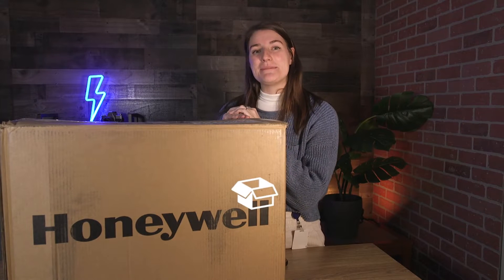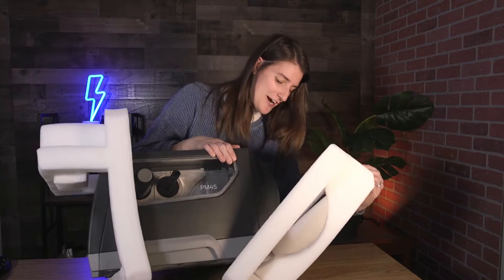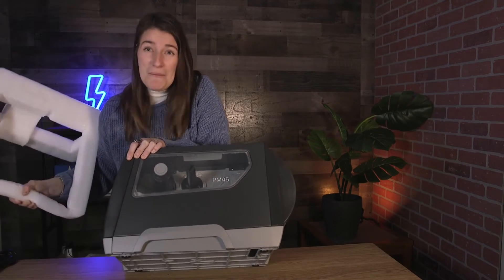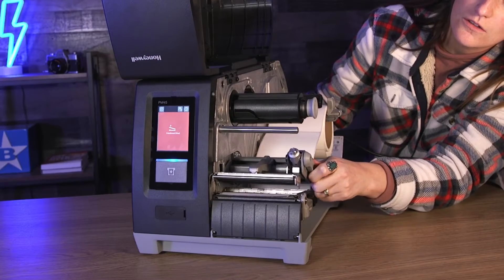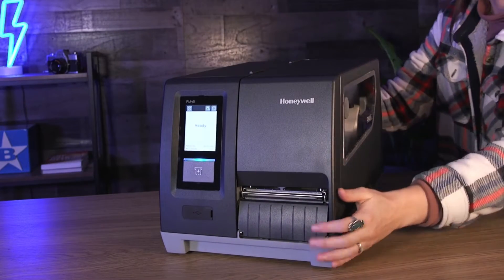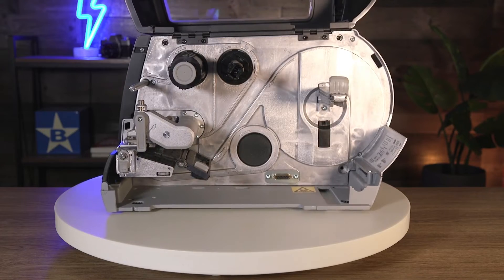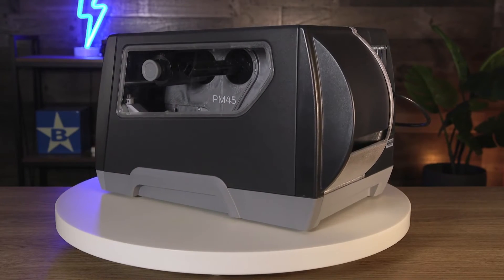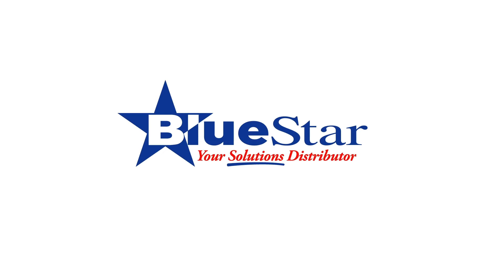Unboxed with the Honeywell PM45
The PM45 industrial printer offers high-precision and high-volume printing and a track-and-trace functionality to increase production efficiency and supply chain transparency in food and beverage, pharmaceuticals, manufacturing, warehouse, and distribution center management.

Built on Honeywell’s print platform, the durable PM45 printer offers print speeds of up to 14 ips with a print registration of up to either a positive or negative 0.5mm, ensuring high-print quality barcodes, text, images, and even pharmaceutical labels.

Honeywell’s embedded software tool ‘Smart Parse’ can quickly alter the position and size of barcodes or even label fonts without getting into the backend.

The PM45 printer offers a scalable and upgradable solution to minimize the business constraints that could be encountered in the future.

This printer can support a wide range of media – including ink-in and ink-out ribbons with one-inch core size – enhancing the time between media resupply.

This Wireless Wide Area Network connective printer enables access to 24/7 data communication and real-time visibility from various locations.

Not included in the box, an operational Intelligence MDM tool can provide predictive analytics and data on printer health, while SOTI and PrintSet MC are also supported platforms.